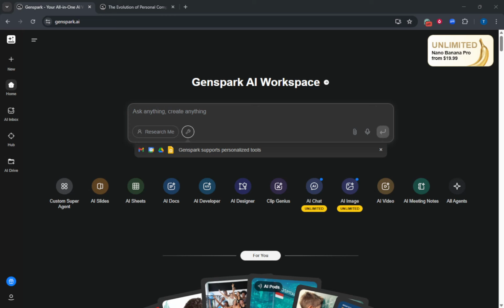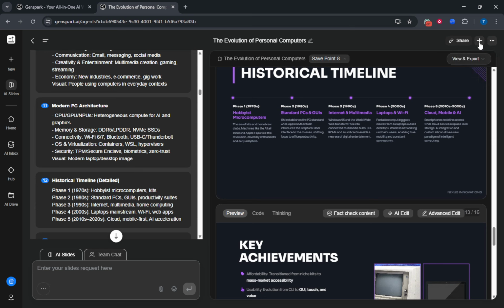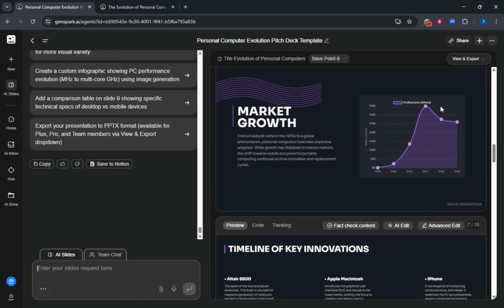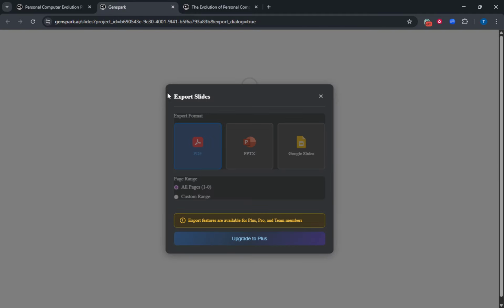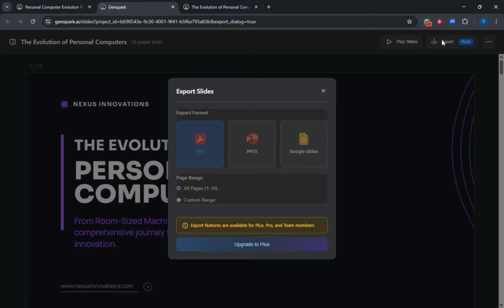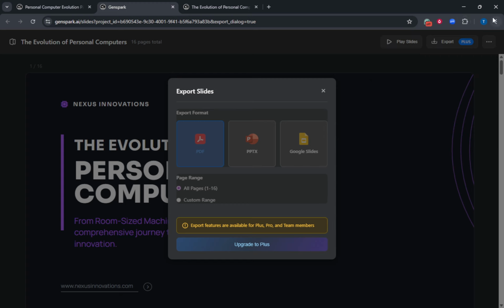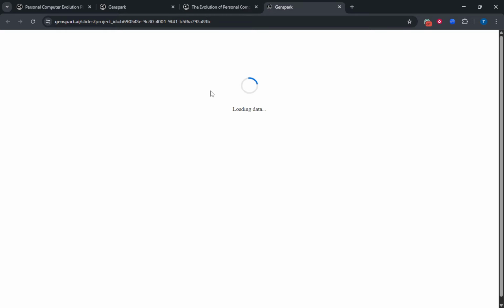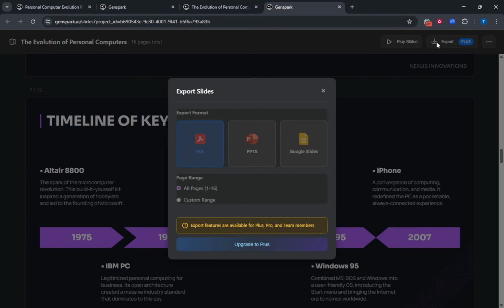How to Convert Genspark Slides to PDF [2026 Full Guide]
How to Convert Genspark Slides to PDF

In this video, we show you exactly how to Convert Genspark Slides to PDF. We walk through the necessary steps to export your presentation into the widely-used portable document format, ensuring universal accessibility and consistent layout integrity.

Mastering this specific feature improves workflow, allowing for easy sharing, printing, and archiving of your content without loss of design fidelity. We navigate the export and sharing parameters within the Genspark environment. Converting to PDF is essential for distributing finalized documents where content preservation is critical.

Technical Specs: Software: Genspark; Feature: Export & Sharing